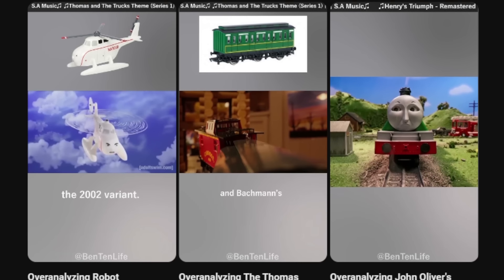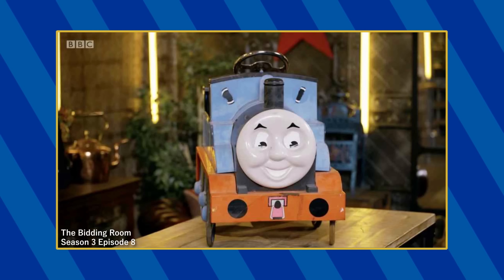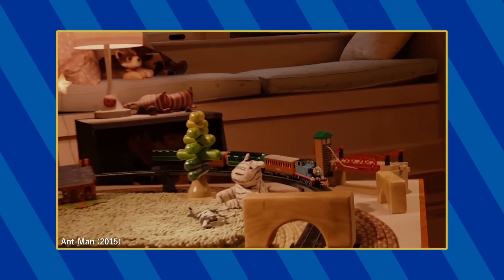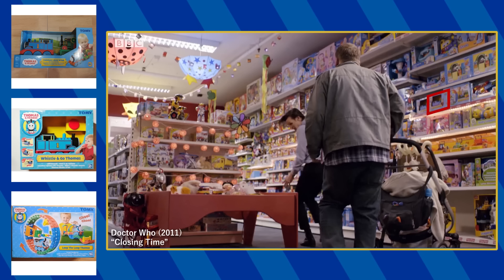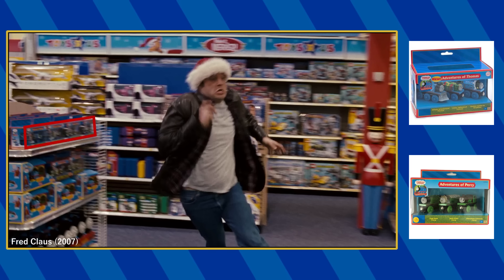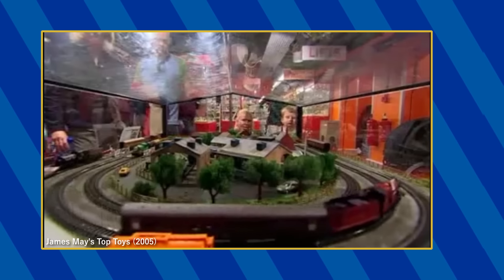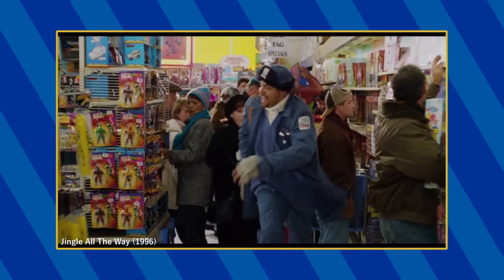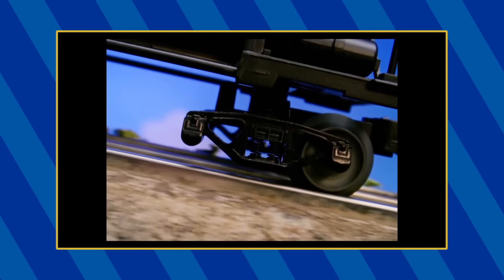Every Thomas and Friends Merchandise Cameo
From Last Week Tonight to Law and Order, Thomas the Tank Engine can be found in a lot of places. In this video I scour various pieces of media look for Thomas cameos in the form of merchandise.

Most of the information was gathered from various thomas wikis

Music
/00:00 Menu Theme (Mario Kart Wii) | Silent Dreams Remix
/01:20 The OneUps - DuckTales - African Mines
/10:59 Pokemon Sun & Moon - Gladion Battle Theme [Electro Swing Remix] - The Musical Ghost
/20:39 Wipe Out -  Quixote
/28:48 Engine_without_Roll Call - S.A Music